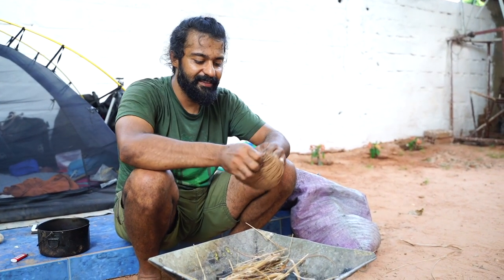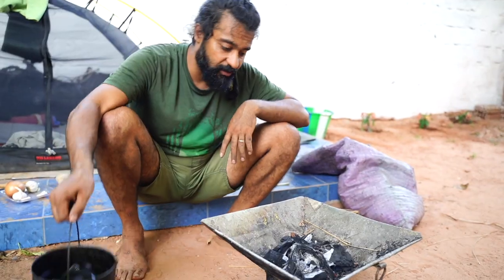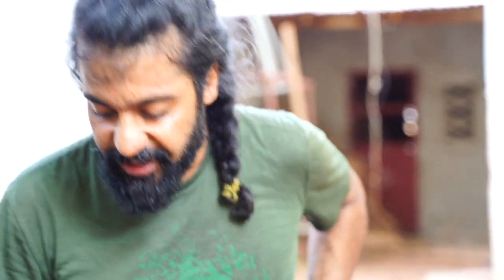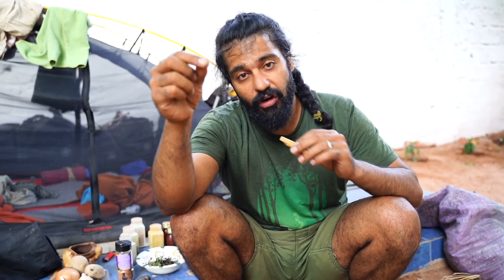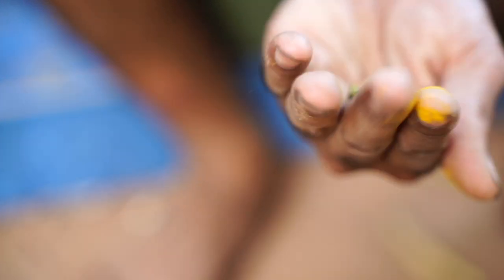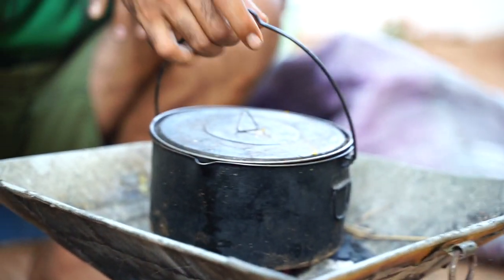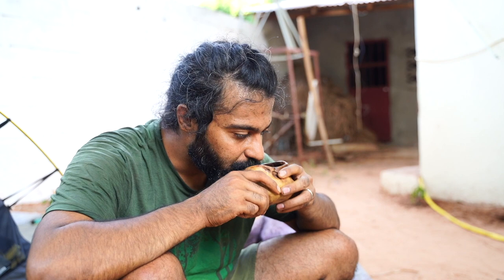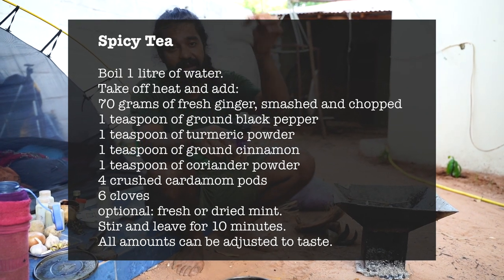Special Spicy Tea Recipe – with ginger, turmeric, coriander... – Nomad's Trails Outdoor Kitchen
We are Peyman and Matilda and since 2018 we are cycling around the world for 10 years, making vlog-style documentary videos about our adventures.
We have cycled from Finland to Africa, and are currently in The Gambia waiting to be able to continue cycling the west coast towards South Africa and from there to Kenya. After Africa we will start to cross Asia and the Americas.

Here is a recipe for a tea we love to drink, especially during cold winter in north but it works just as well in the African heat ☕️

It has the spices of Indian chai, but is mainly inspired by Sri Lankan Samahan tea.

Spicy Winter Tea:
Boil 1 litre of water.
Take off heat and add:
70 grams of fresh ginger, smashed and chopped
1 teaspoon of ground black pepper
1 teaspoon of turmeric powder
1 teaspoon of ground cinnamon
1 teaspoon of coriander powder
4 crushed cardamom pods
6 cloves
optional: fresh or dried mint.
Stir and leave for 10 minutes.
All amounts can be adjusted to taste.

Enjoy your tea!
Much love,
Matilda and Peyman ❤️

Timestamps:
00:00 intro
00:13 fire making
2:10 tea recipe

F O L L O W    U S    O N :

Nomad's Trails    I N S T A G R A M

Nomad's Trails    F A C E B O O K

Nomad’s Trails      P A T R E O N

Nomad’s Trails      T W I T T E R

Nomad's Trails    W E B S I T E

C O L L E C T    OUR    P O S T C A R D S    FROM    A R O U N D   T H E    W O R L D

🎶 Music
Outro: Peik von Essen